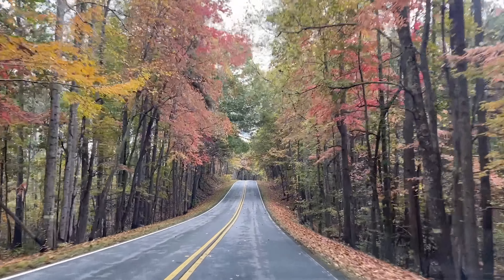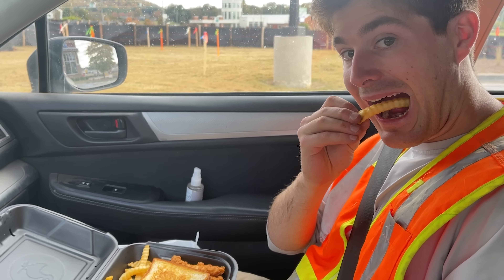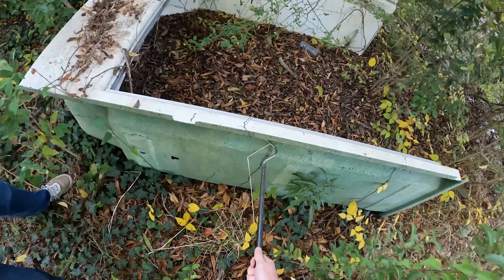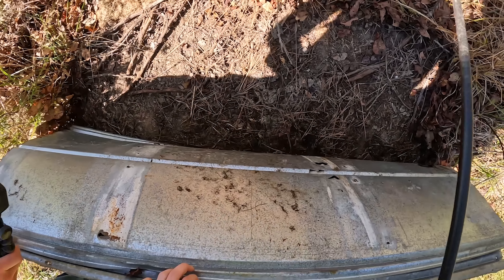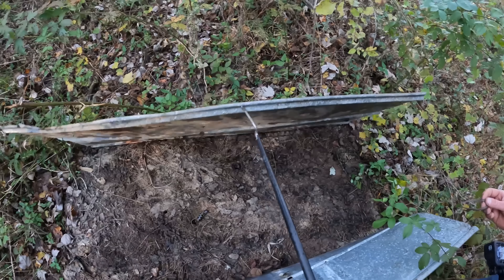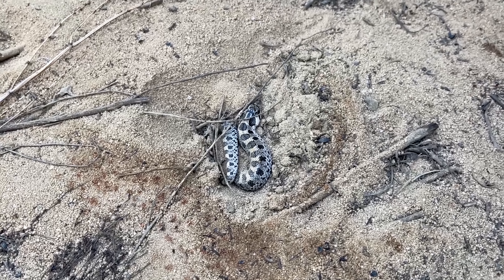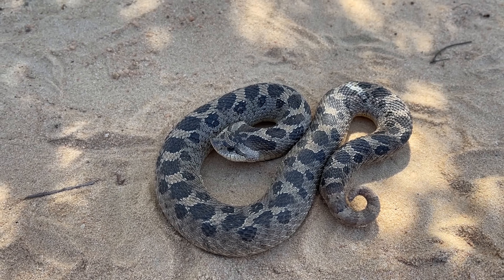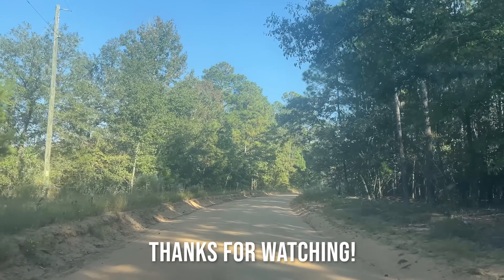Snake Hunting CREEPY Abandoned Houses and Southern Hognose Under Tin!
A few fun outings with @WillRobertsonsWildlife and my second ever simus flip!

Buy a raffle ticket for a chance to herp with me and many other prizes such as prints and vision cages!